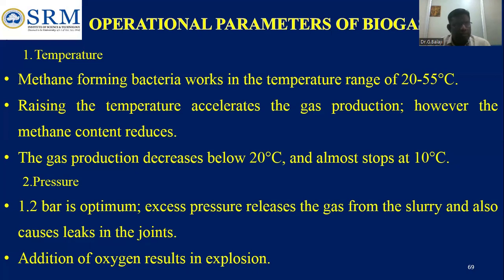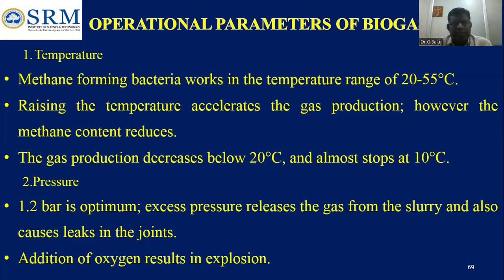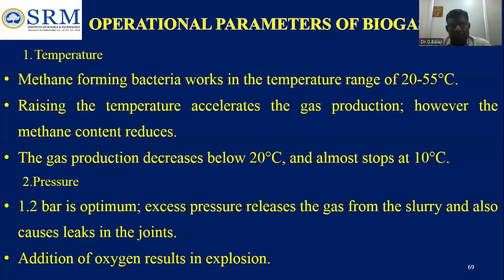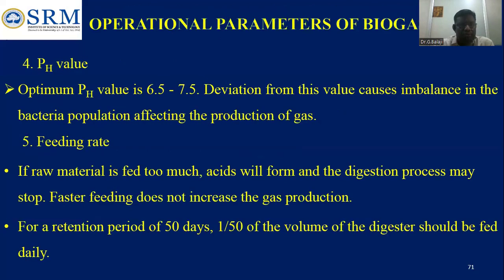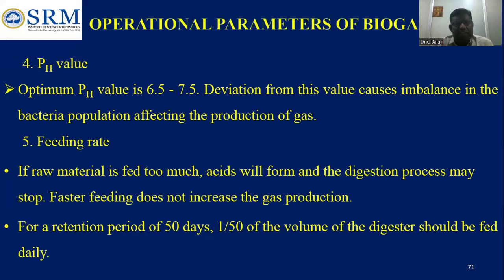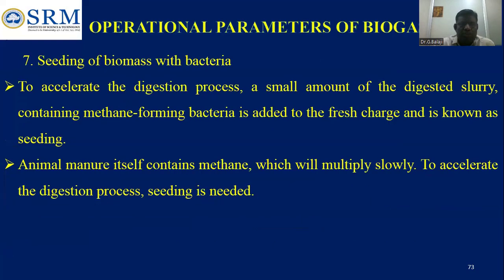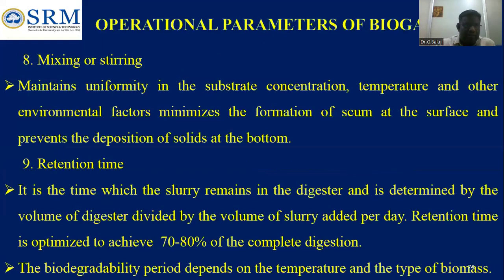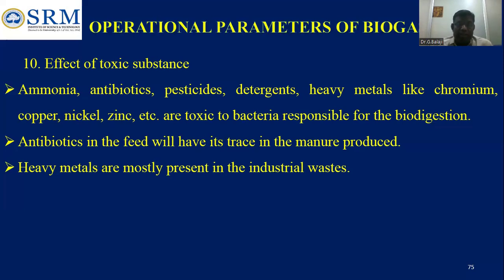Operating parameters of biogas plant